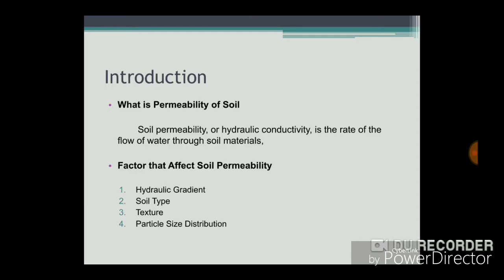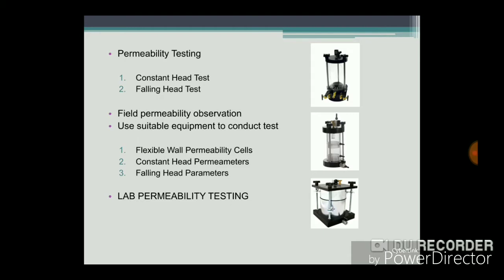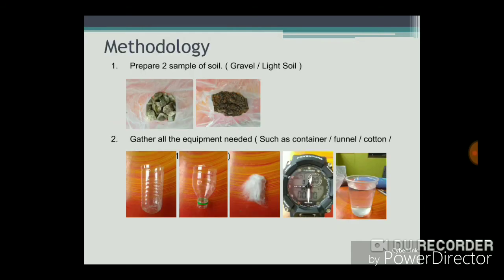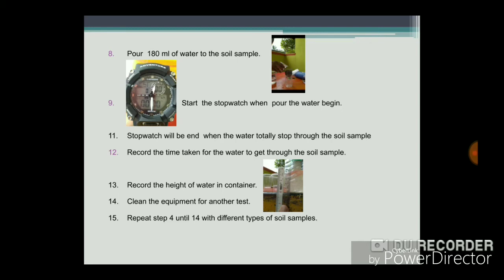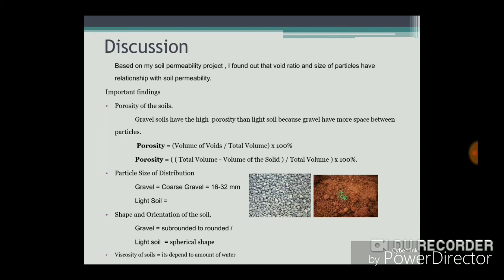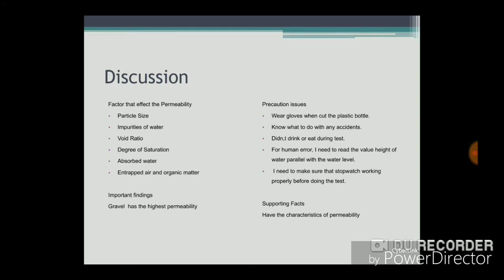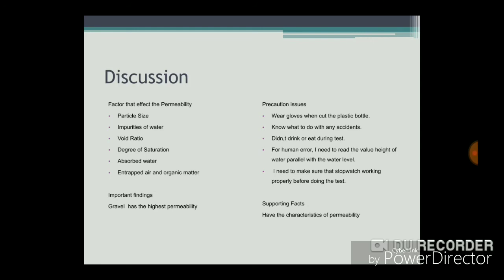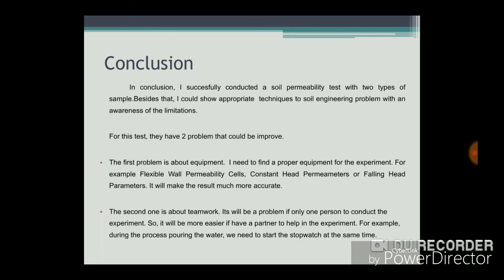ECG263-MINI PROJECT 2- 2018241878-MUHAMMAD HANIF AIYAD-J4EC1104J2